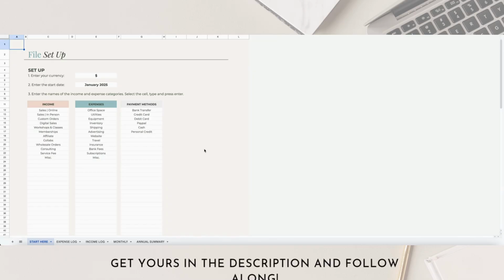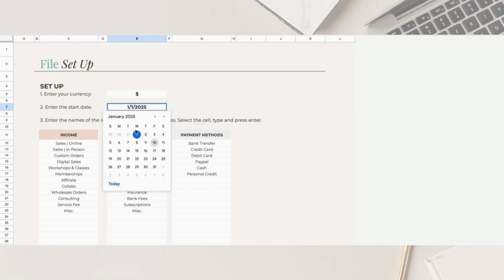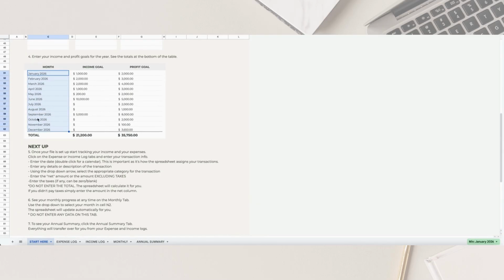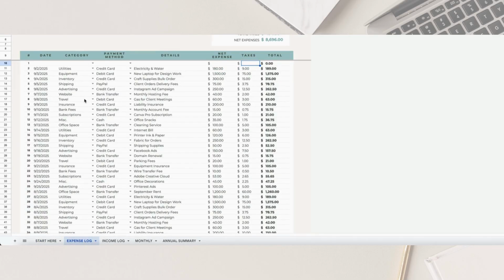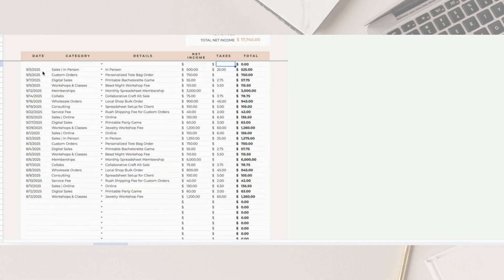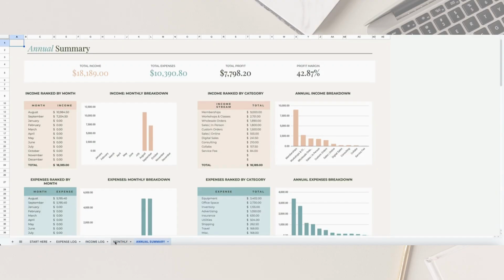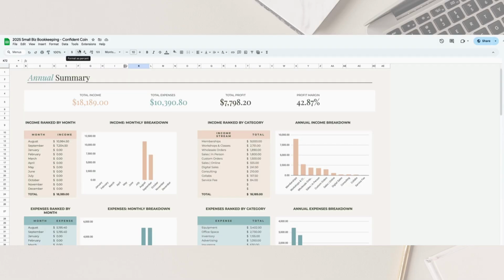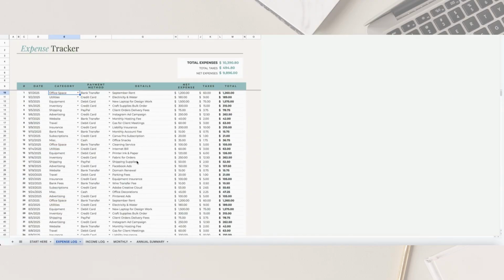How to Do Bookkeeping in Excel & Google Sheets with a Template (Step-by-Step for Small Business)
Struggling to keep your small business finances organized?
In this tutorial, I’ll walk you through my all-in-one bookkeeping spreadsheet designed for small business owners. Whether you’re brand new to bookkeeping or just want a simple system that actually works, this template makes it easy to track your expenses, income, and financial summaries in Excel or Google Sheets.

👉 What’s included in the spreadsheet:

Set Up Tab – customize categories & business details
Expense Log – track every business purchase
Income Log – record sales, payments, and client invoices
Monthly Summary – see profit & loss at a glance
Annual Summary – big-picture view of your business health

✨ Perfect for freelancers, Etsy sellers, service providers, or any small business owner who wants clarity and control over their money without complicated software.